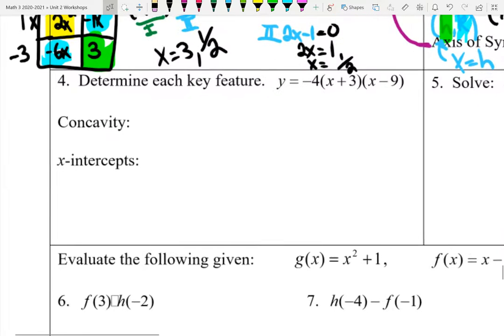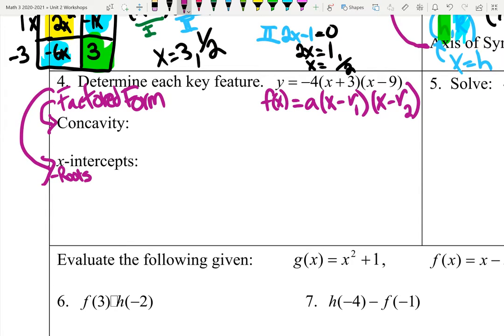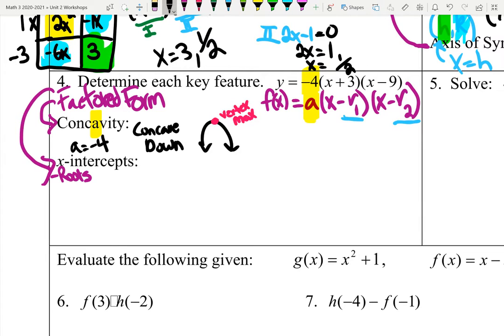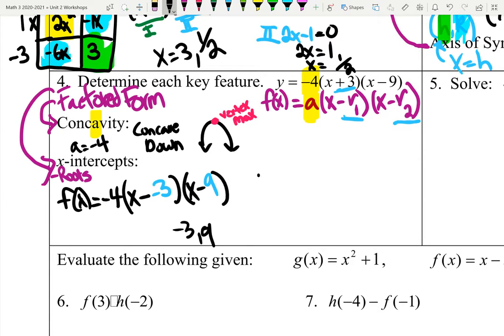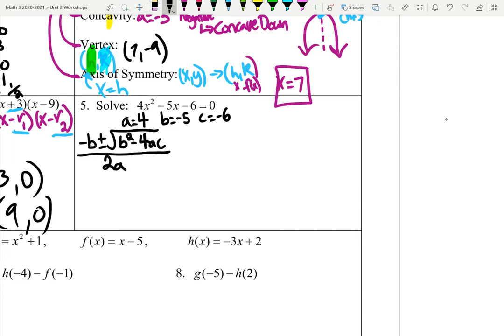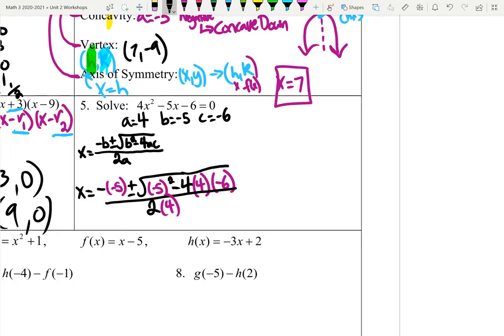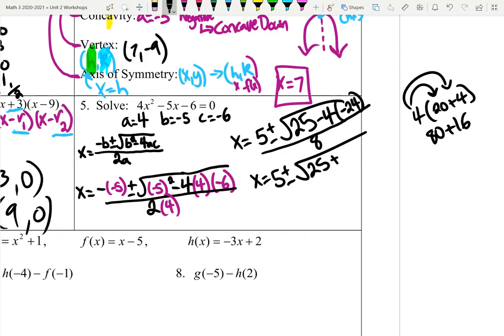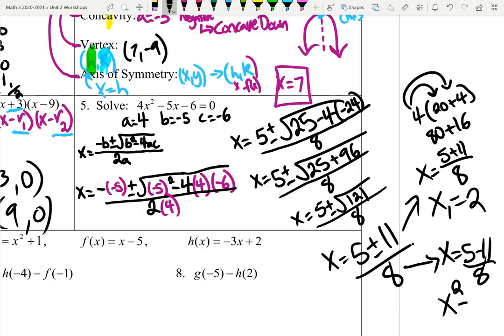Quadratic Word Problems Practice 2 P3